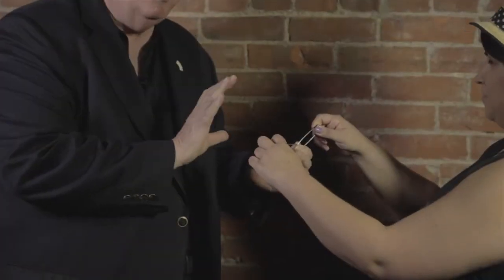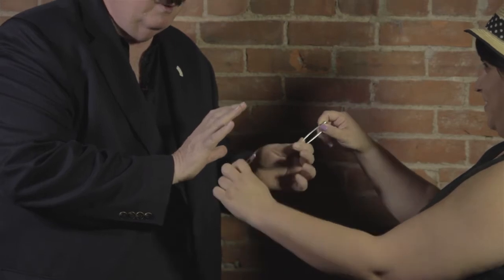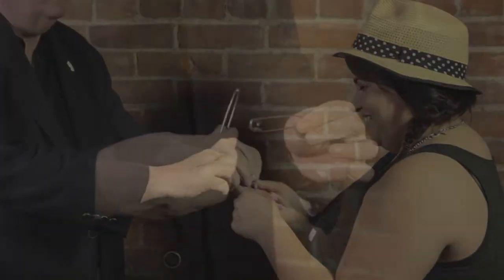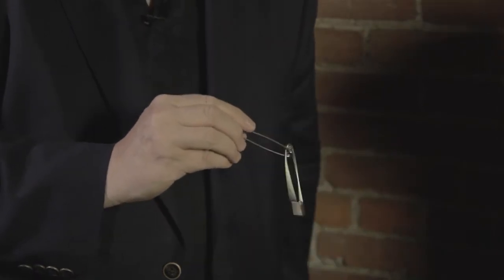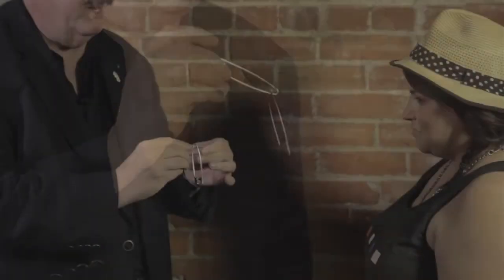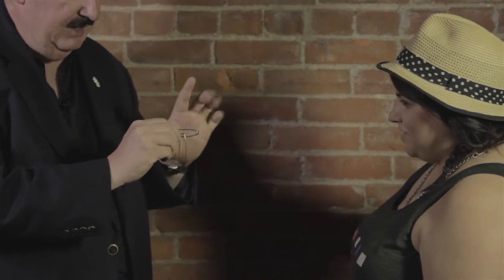Pindemonium by Dan Garrett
A multi phase visual penetration that happens in full view under the strictest condition possible.